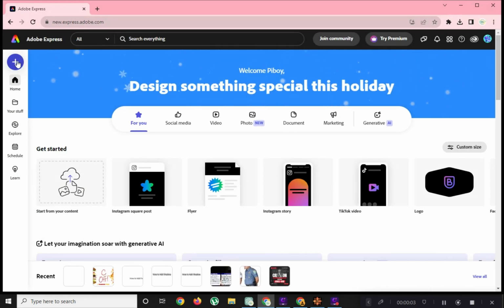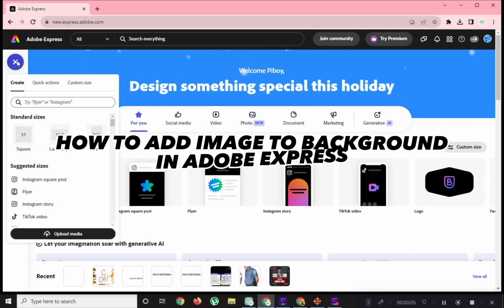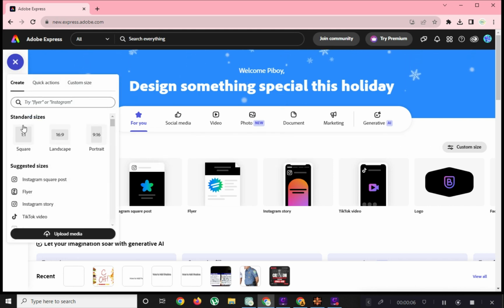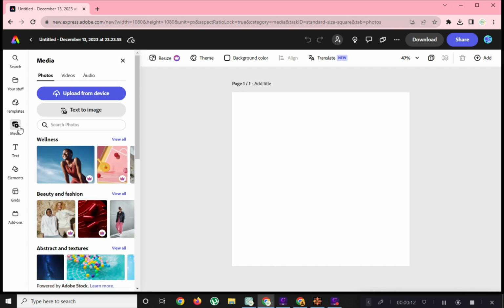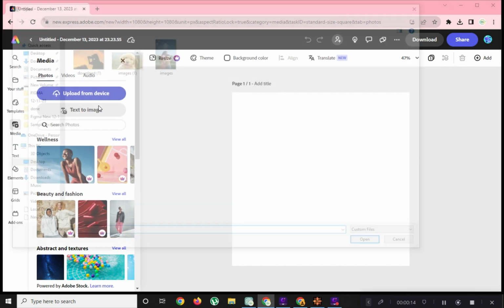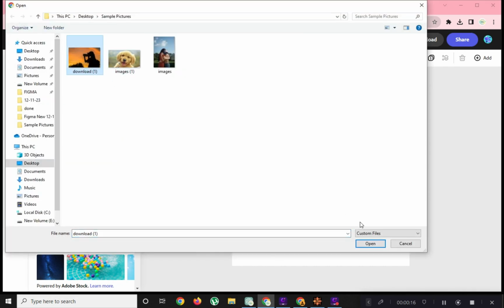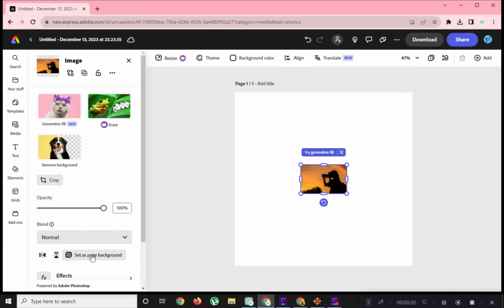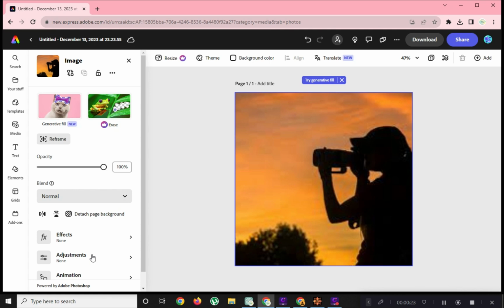How to Add Image to Background | Learn Adobe Express in less than a Minute!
Welcome to Platform Mastery, your gateway to quick and insightful tutorials on a diverse range of online applications and platforms. In this lightning-speed tutorial, 'How to Add Image to Background | Learn Adobe Express in Less Than a Minute!' we dive into the world of Adobe Express, showcasing how to effortlessly enhance your designs by adding images to backgrounds. In just 1-3 minutes, we break down the essential steps, ensuring that even the busiest learners can grasp the art of image integration swiftly. Whether you're a beginner or looking to refine your Adobe Express skills, join us in this rapid exploration of creative possibilities.